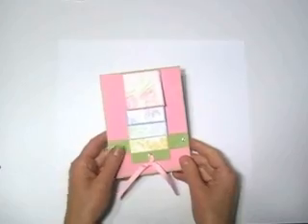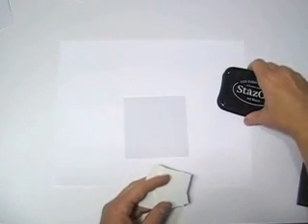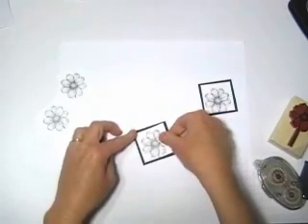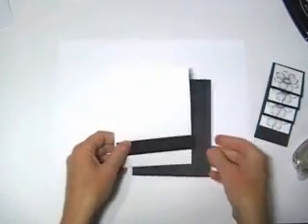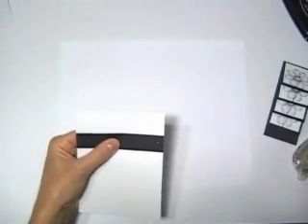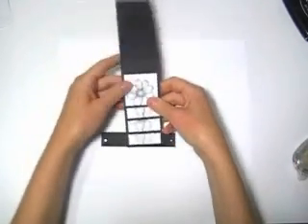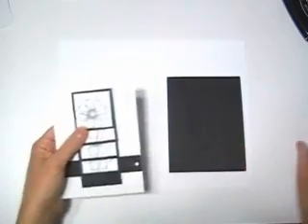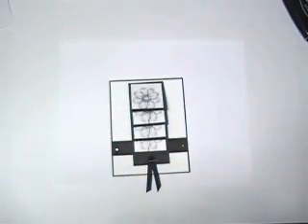Waterfall Card with Karen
The Waterfall card is a very unique card to give to someone and it's easy to make!